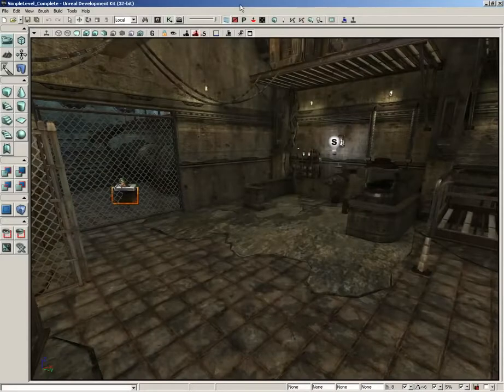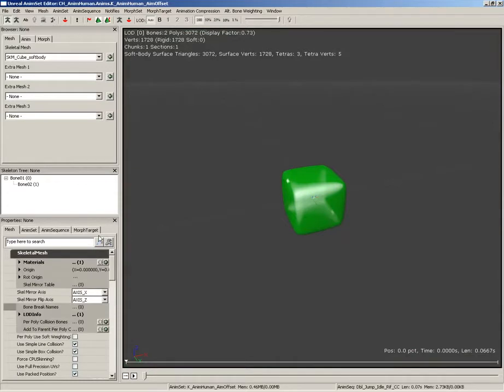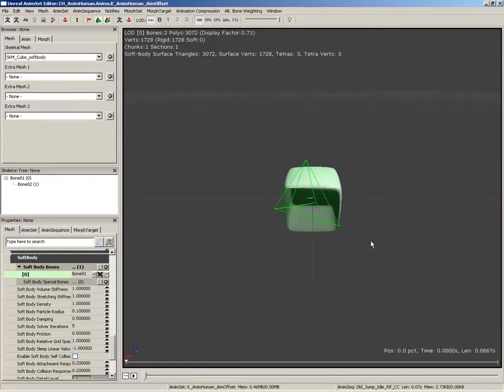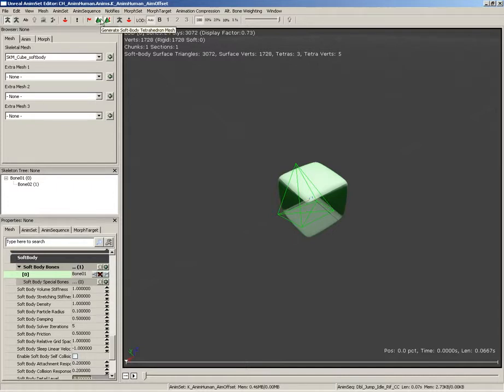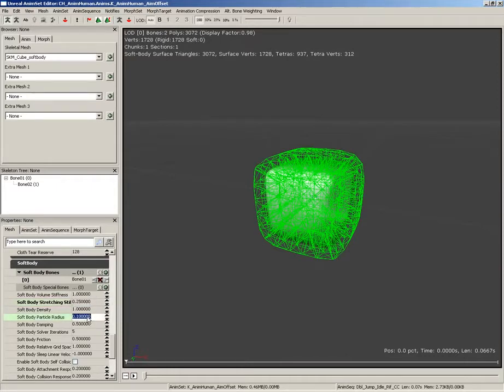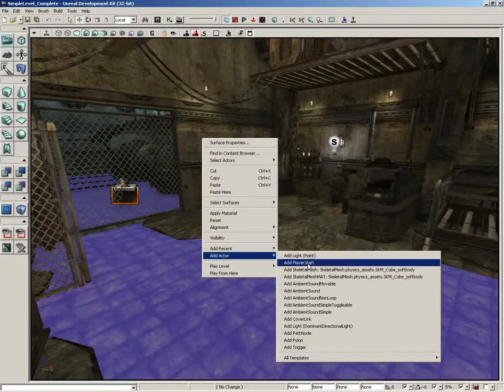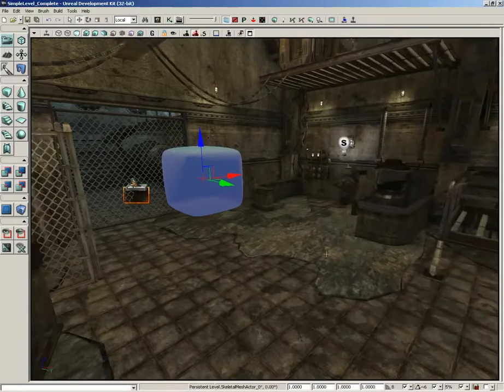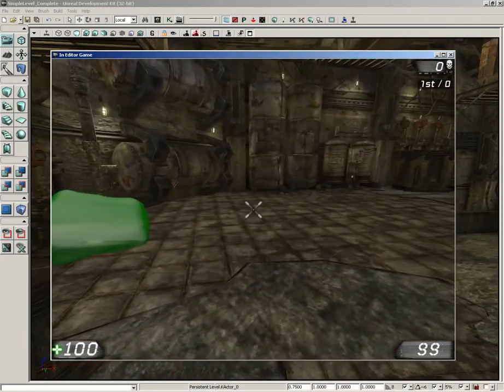🔴 Softbody • Physics • Unreal Game Development (UDK) • Unreal Engine • (Pt. 123)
Learn Unreal Game Development - Physics - Softbody.

Hopefully, you saw the meat cube example for Gears of War 2. But even if you didn't, this softbody demonstration will give you an idea of how it was done.